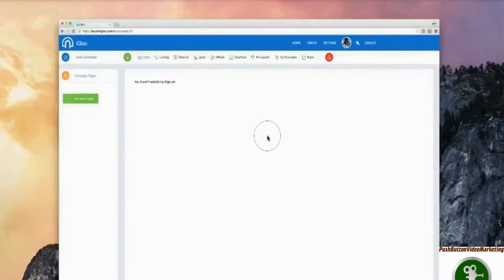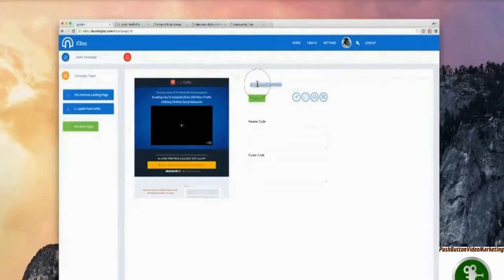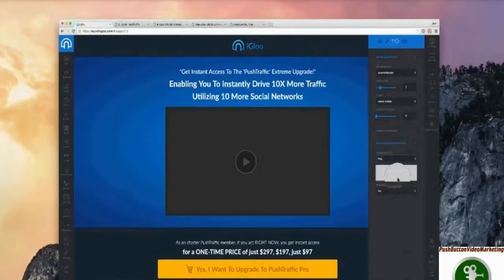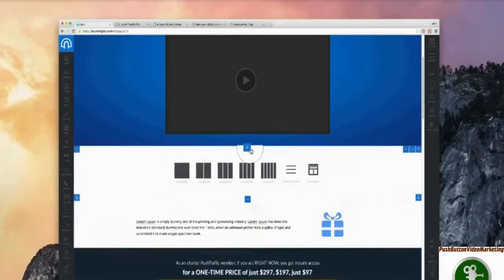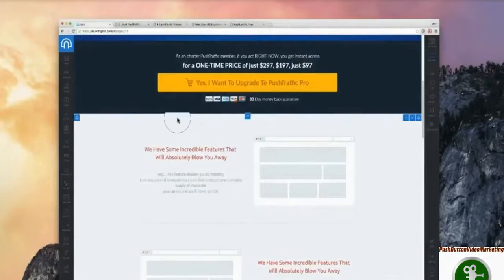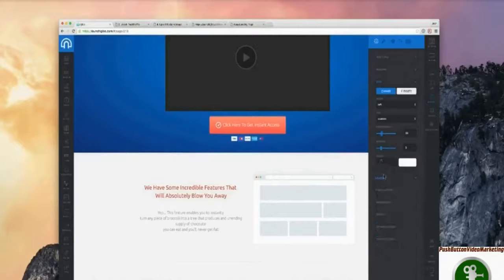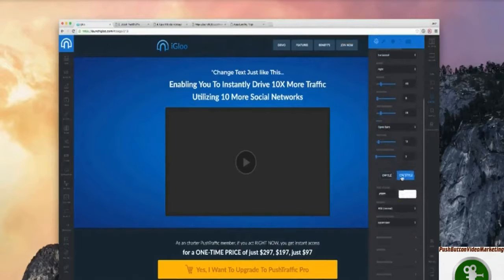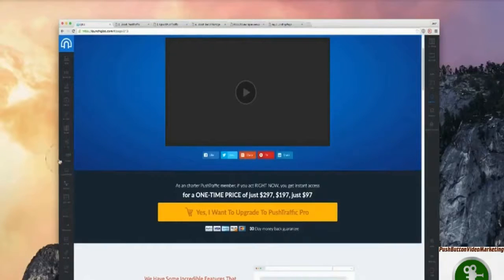iGloo App Review Demo Bonus.mp4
What is iGloo App?
iGloo is a launch platform for online businesses. It comes with a social contest system which enables you to generate viral social buzz before and during your launch, creating an un-ending loop of traffic.
How to use iGloo App?

Once it's time for you to launch your product you need JV pages, up-sell pages, landing pages thank you pages, bridge pages and more, iGloo comes with the most advanced and fastest drag & drop page builder on the market. Complete with fully customisable templates.

Launching an online business has never been easier, view the demo  to see it live in action. Once you try it yourself, you'll never go back.
Incredible Product
This software is of the highest quality you will see launched not just in Jvzoo marketplace, but on the entire web.

Super Flexible Page Builder
Our page builder comes with every customization option you could ever want in order to build your web pages.

No Learning Curve
iGloo is a front end drag and drop page builder which is as simple as dragging and dropping elements and editing.

Launch Contests
iGloo comes with a viral social contest creator to generate viral buzz & traffic about your launch.